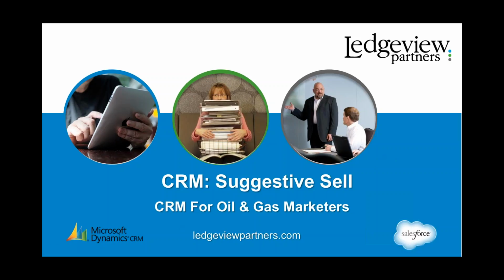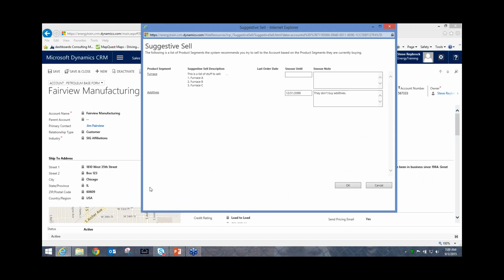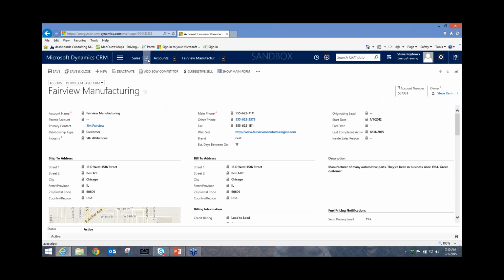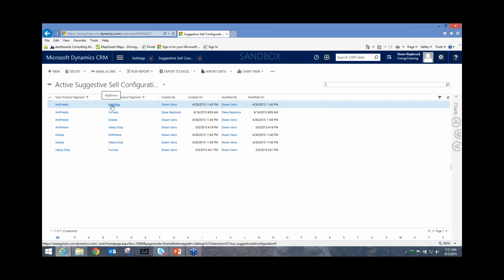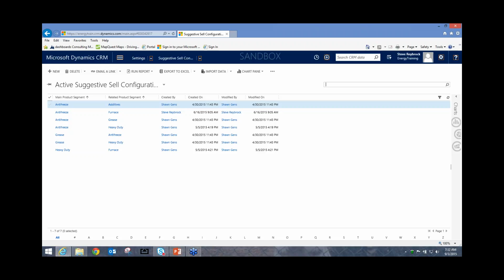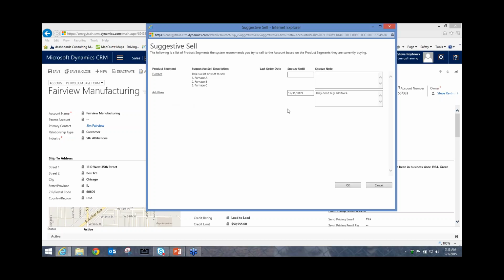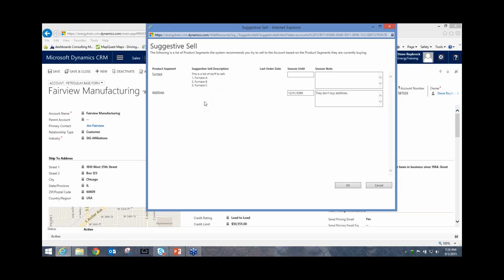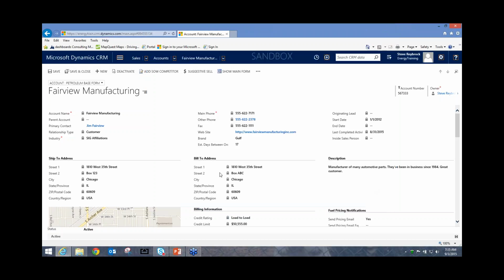Ledgeview Partners CRM for Oil and Gas Suggestive Sell Feature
This is a short video demonstrating the Suggestive Sell Feature of Ledgeview Partners CRM for Oil and Gas.